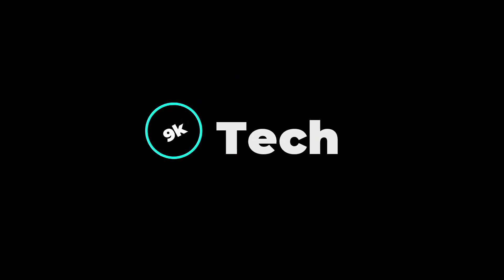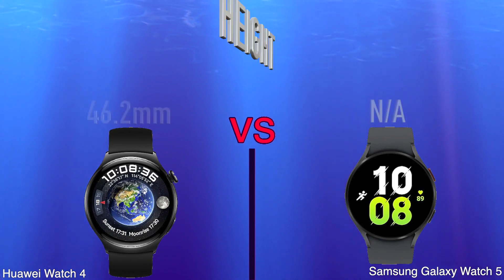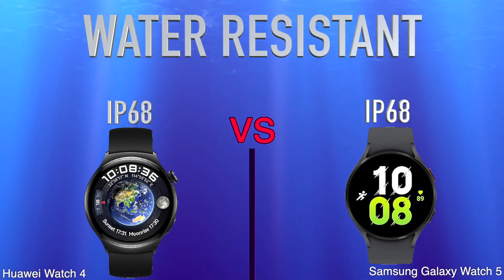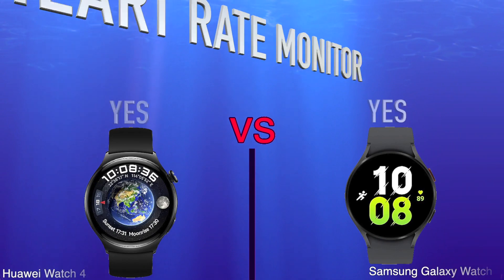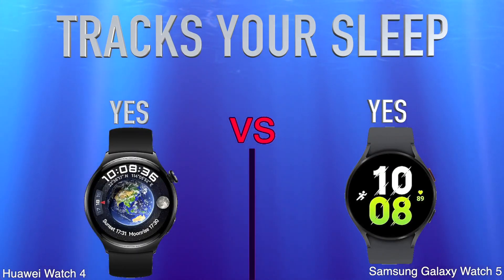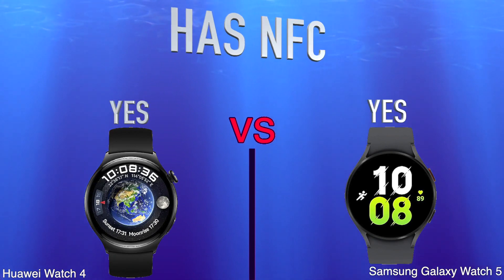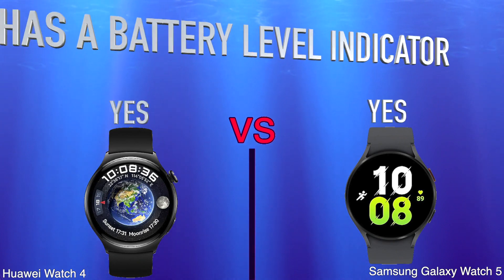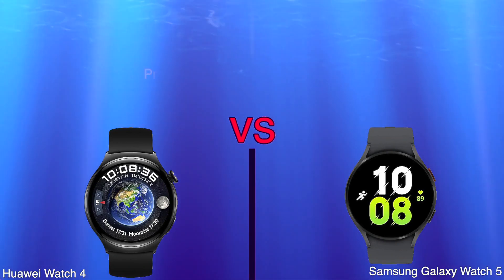Huawei Watch 4 vs Samsung Galaxy Watch 5